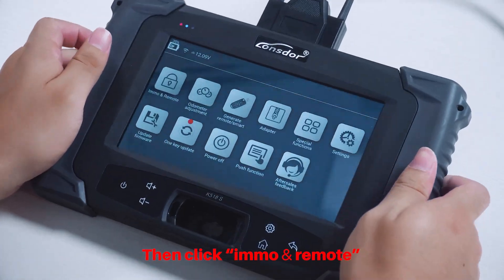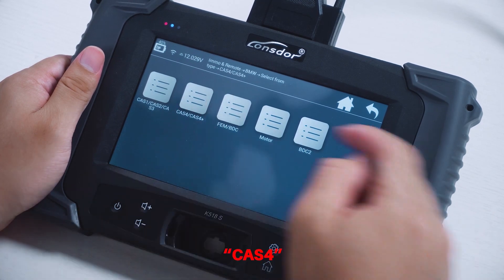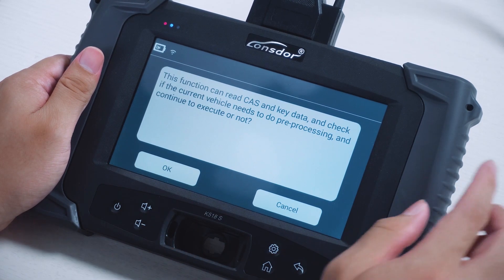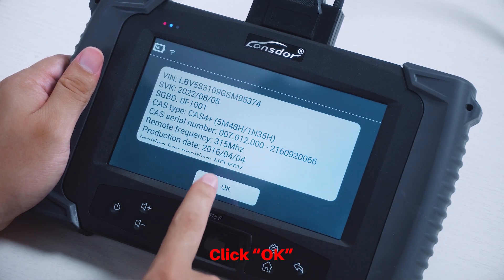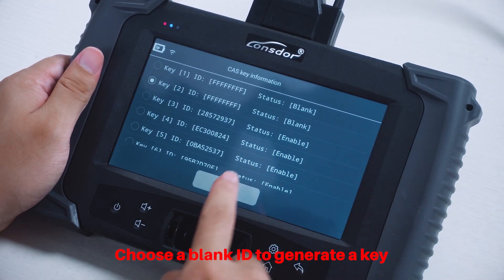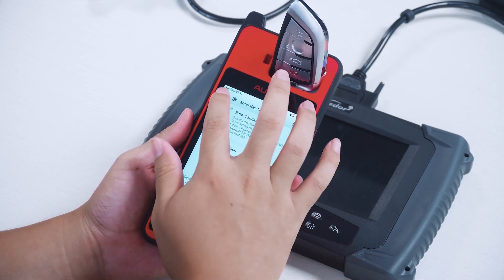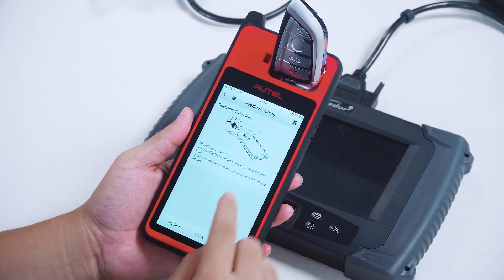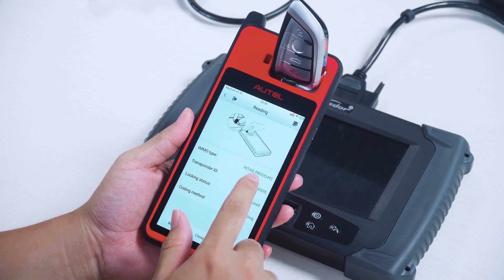GODIAG CAS4 Test Platform + Lonsdor K518ISE generate CAS4 key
K518ISE key programmer is the latest version of Lonsdor, with wider vehicle coverage in key programming, it is customized as the first masterpiece to the overseas market from Lonsdor. With months of preparation and rigorous testing, from the software design to the user experience, it is an epitomize of Lonsdor years of industry experience.

GODIAG BMW-CAS4 adapter testing platform is used to detect whether the key that is programmed can work perfectly with the CAS4.